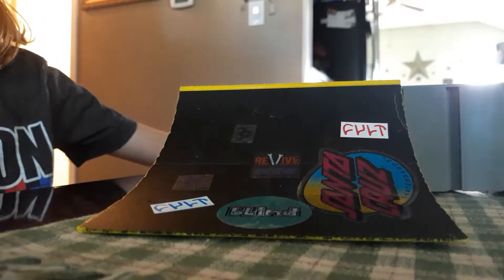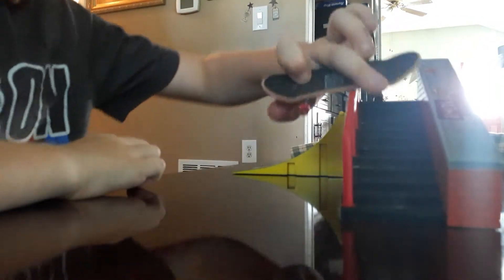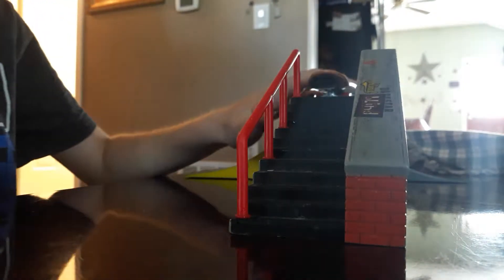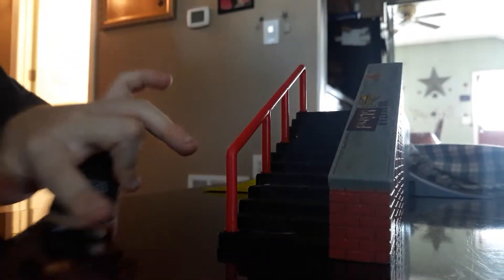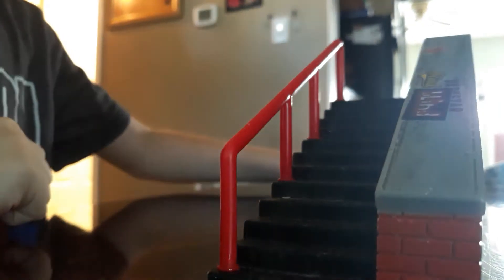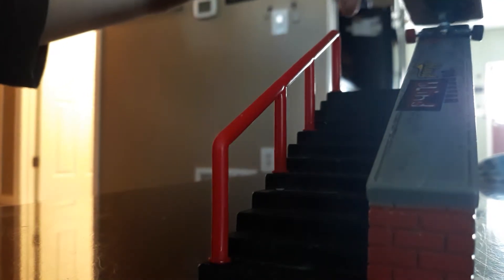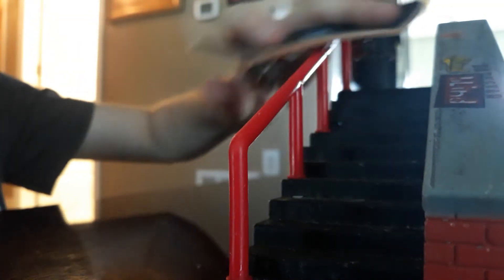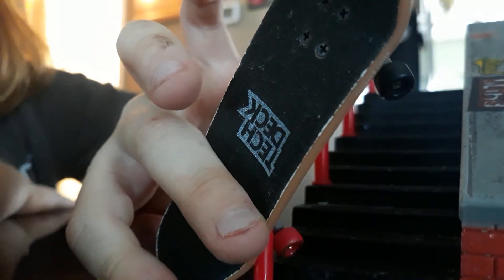First video more on the weekend